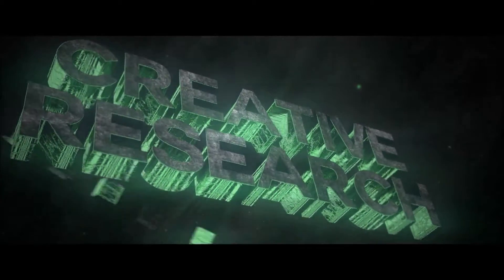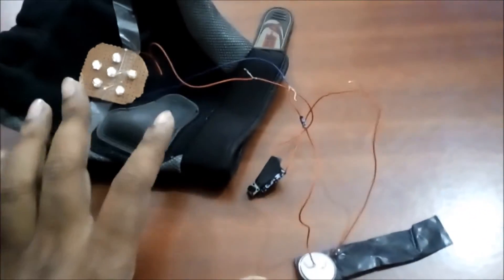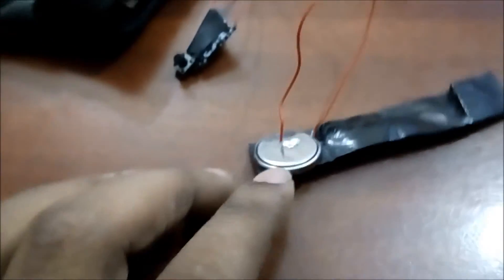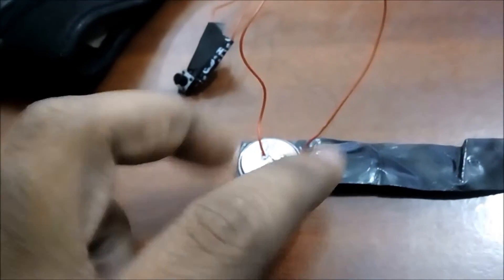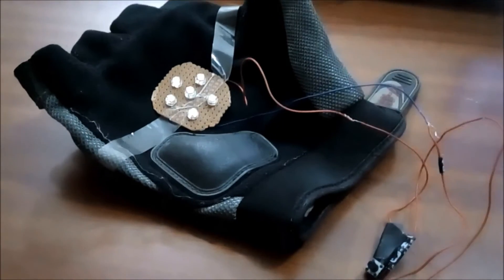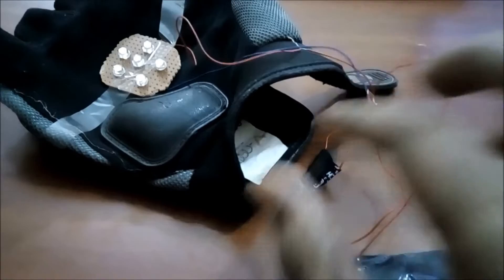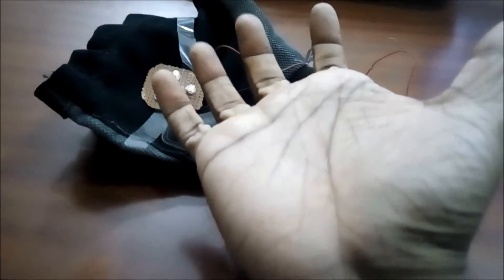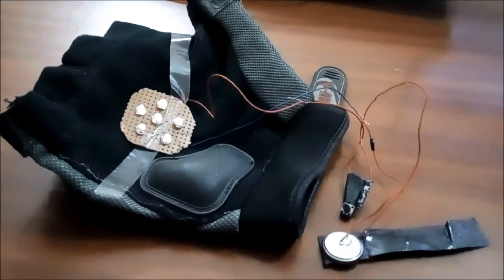DIY IRONMAN Glove [How-to-make]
Make a Ironman glove with easily available components. Also it uses a switch which activates using pressure. You dont have to press switch to on/off the light.

Try this out have fun with your friends.